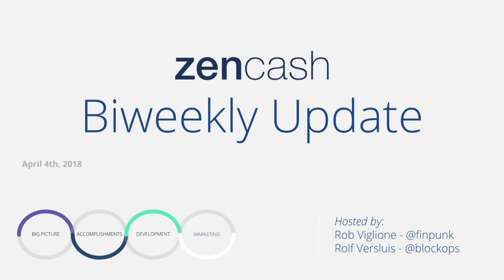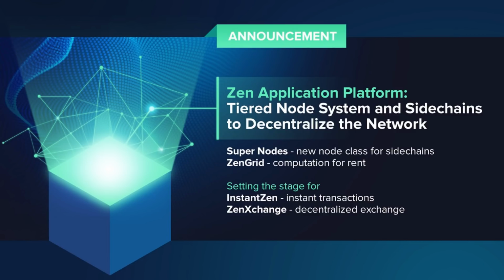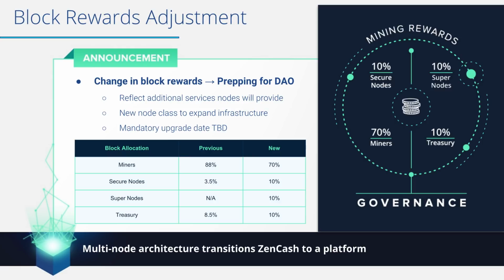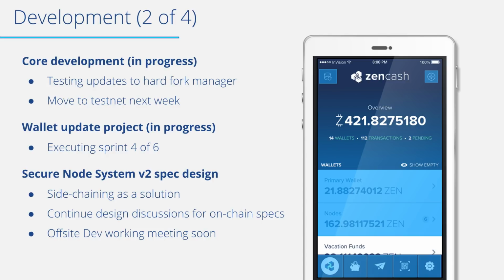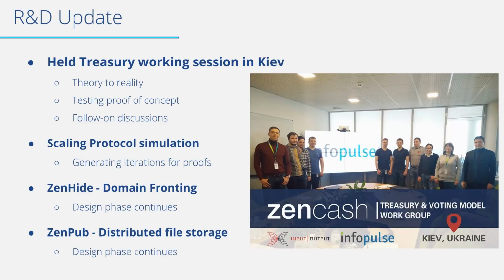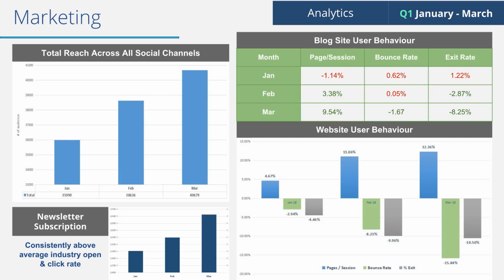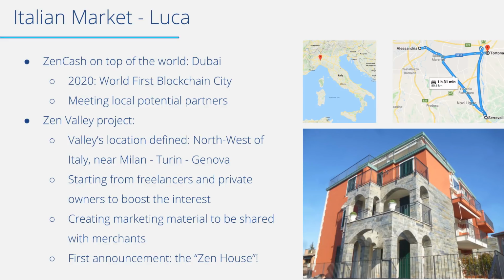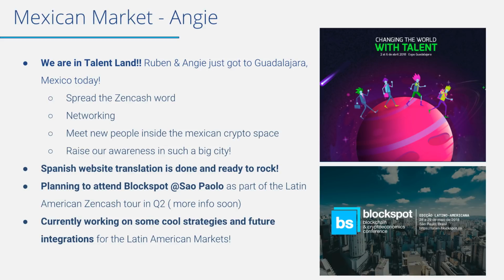Horizen Bi-weekly Live Update - Apr 4th 2018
Content Menu:
Big Picture 0:57
Community member highlight 2:05
ZenCash and Xeeda.io 3:29
ZenCash and Blue-Frontiers 6:45

Zen Application Platform: 9:28
Big Announcement: 9:21
Multi-tiered node system 13:38
Block Reward Adjustment 16:45

ZenHelp 19:59
Development 25:55
Secure Node Update 33:15
R&D Update 35:25
Marketing 41:08

Regional update:
germany/central european market 48:32
Russian/eastern european market 50:17
Italian market 52:59
Korean market 57:39
Chinese market 59:29:
Spanish market 01:03:49
Kenya/Africa market 01:04:55

Big Picture - Accomplishments - Development - Marketing - News - Updates

Horizen is an exciting cryptocurrency with a solid technological foundation, unique capabilities, an active and capable team, ongoing funding for improvements, and a large, positive, encouraging community.

ZEN is available and trading now on Bittrex, OKEx, Upbit, Cryptopia, and Coss.io, has wallets available that implement advanced private transaction and messaging capability, and has a strong roadmap.

The goal of Horizen is to create a usable private cryptocurrency operating on a resilient system for people and businesses worldwide, enabling the daily use of private transactions, messaging, and publishing everywhere, all the time.